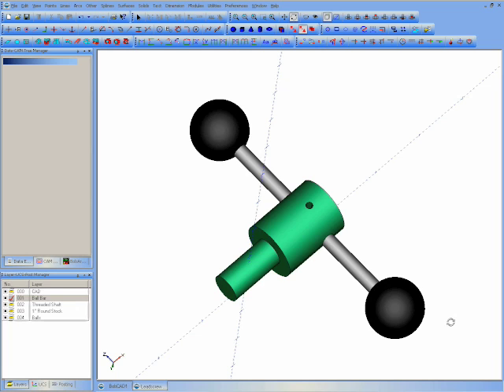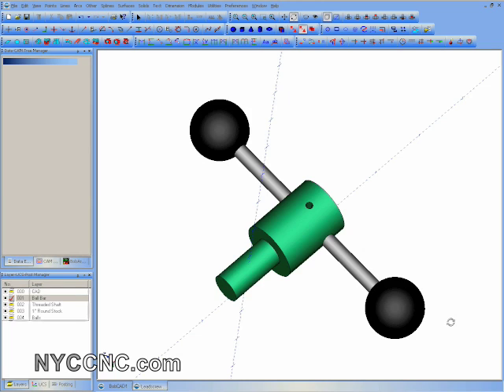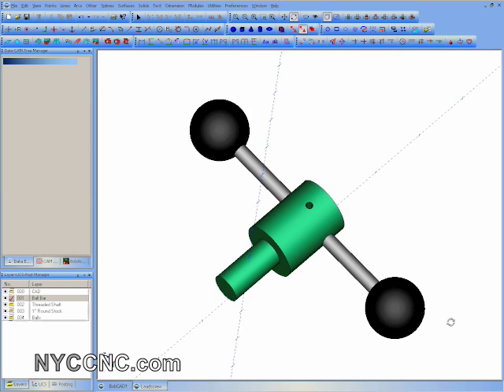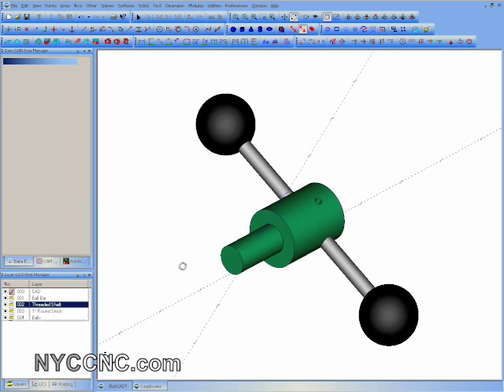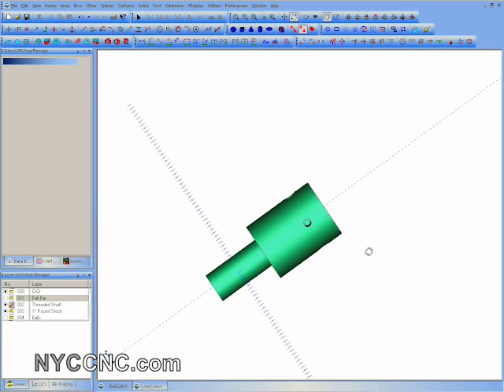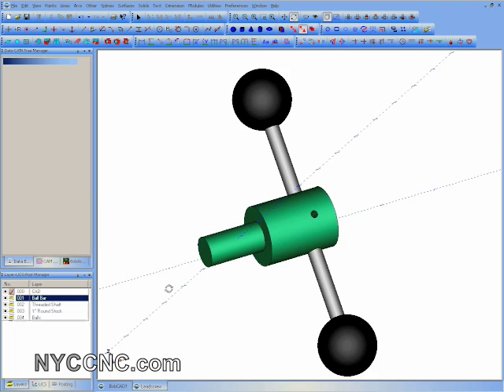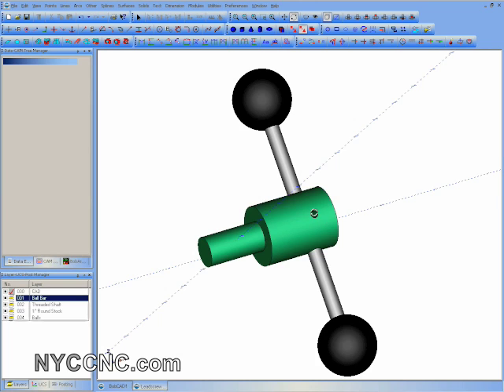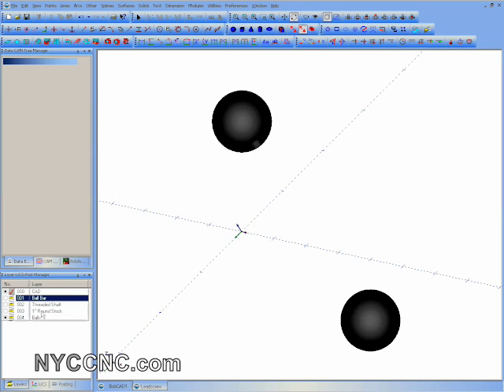Lathe Leadscrew Hand Crank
An overview of the leadscrew handcrank which I designed in V22 and am going to make on my 7x14 Minilathe to use on my 7x14 minilathe.  The crank will be very useful for making smooth turning passes (by putting the leadscrew in neutral & engaging the half-nut, I can use this handle to move the carriage in a very slow, steady manner).

for more! 5 Reasons to Use a Fixture Plate on Your CNC Machine